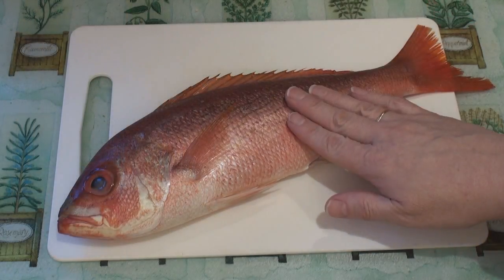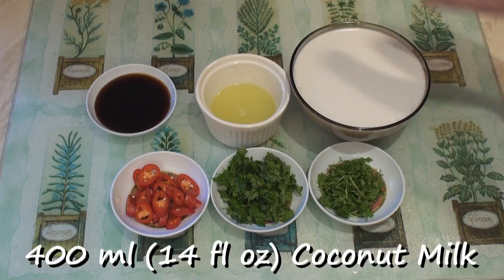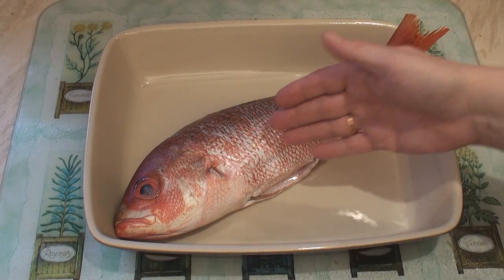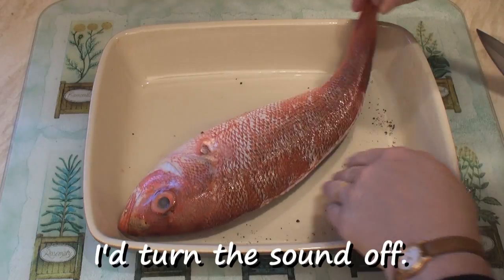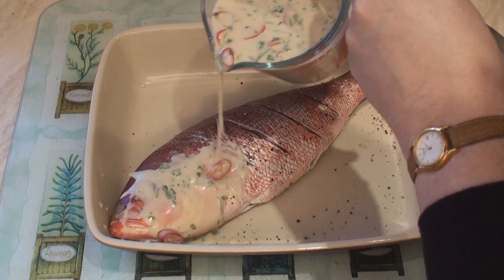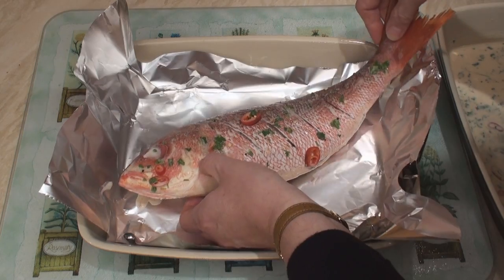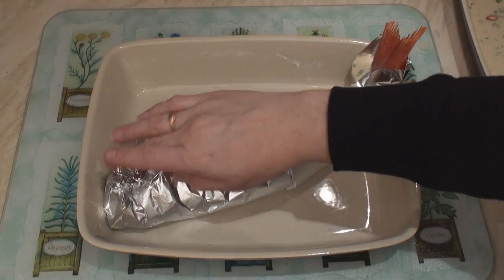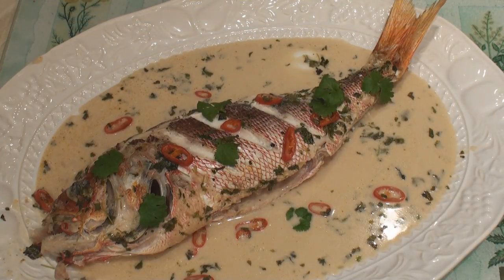Red Snapper in Coconut Recipe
Red Snapper is the kind of fish that goes well with exotic flavours.  In this recipe I take an entire red snapper and cook it in coconut milk.  Delicious!  FACEBOOK